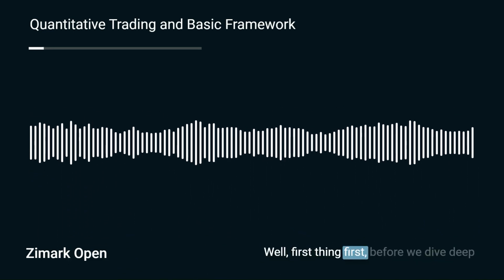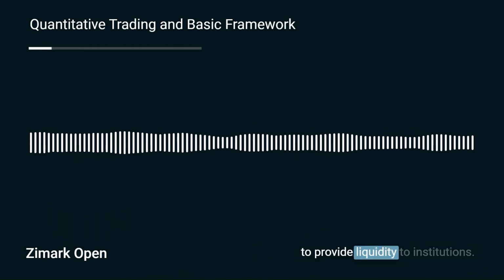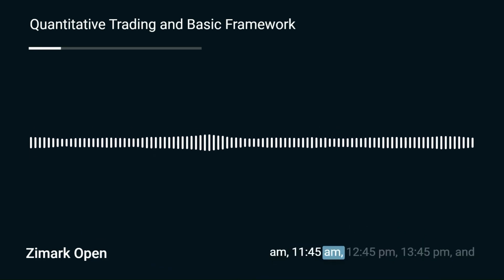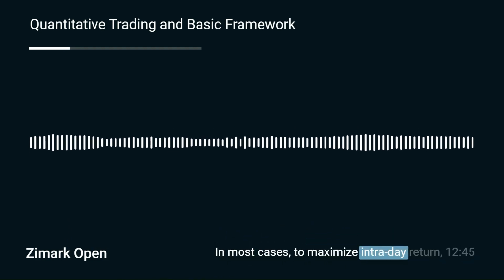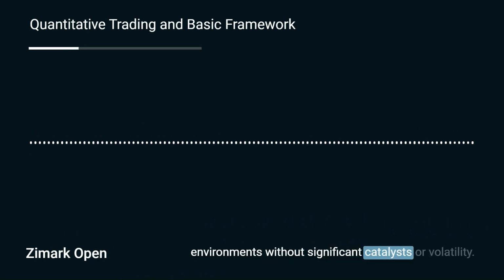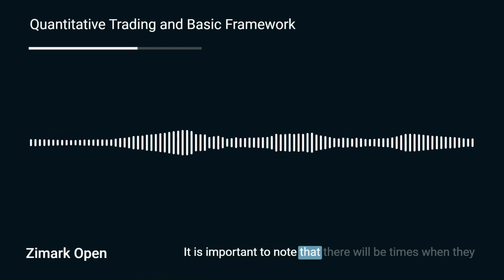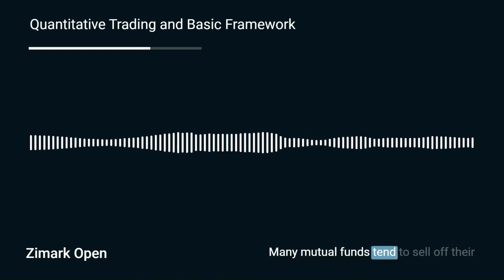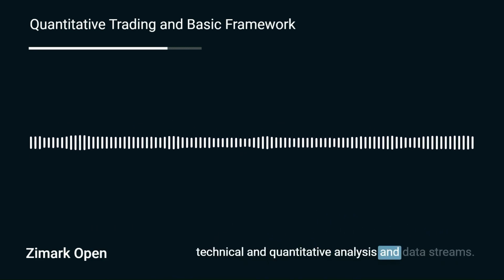Zimark Open | Quantitative Trading and Basic Frameworks Episode I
This series is aimed at shedding light on some basic facts and fundamental principles of quantitative trading, technical analysis, and index dynamics in general in the context of US markets. It explains what works, and why.

This is a podcast from Zimark, a digital-powered advisory and management consulting boutique focused on middle markets.